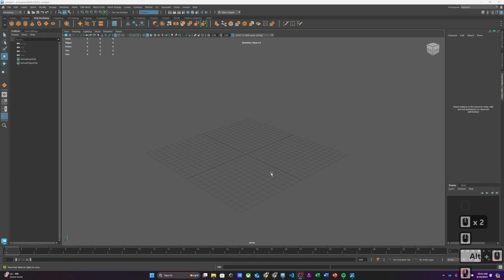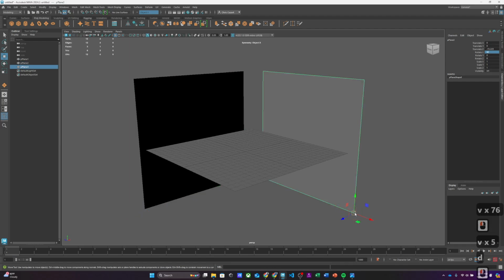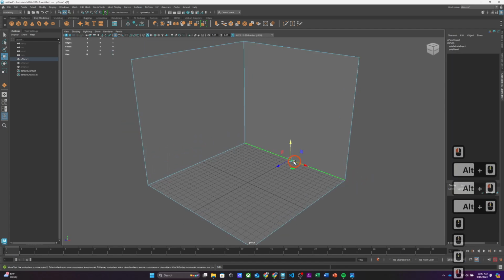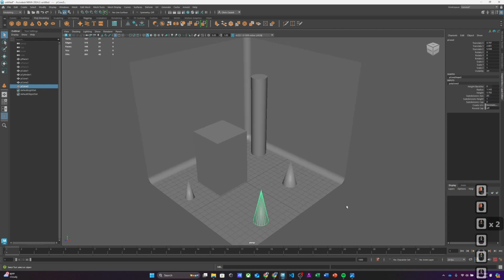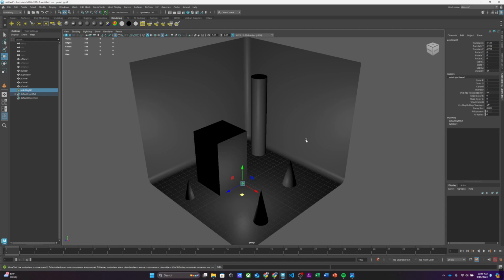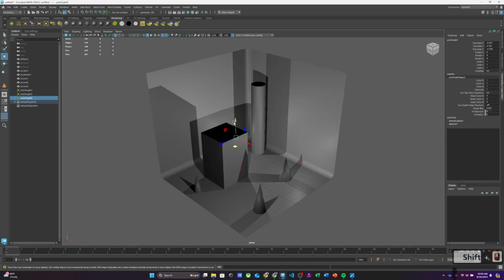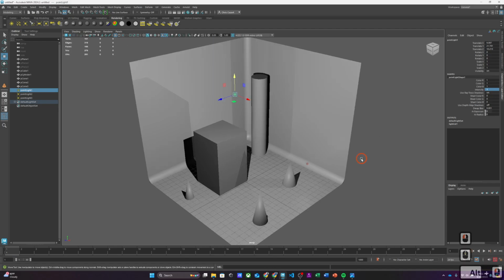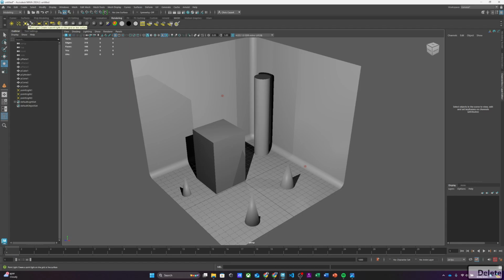Maya 2024 Lighting Basics with Point Lights